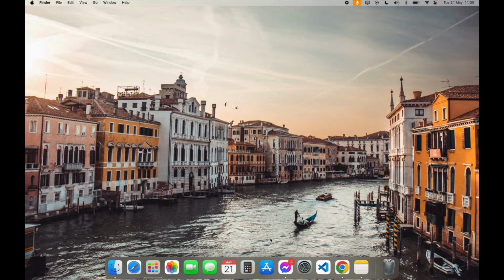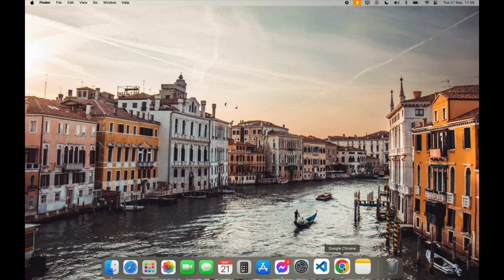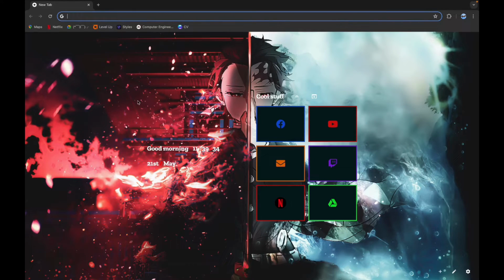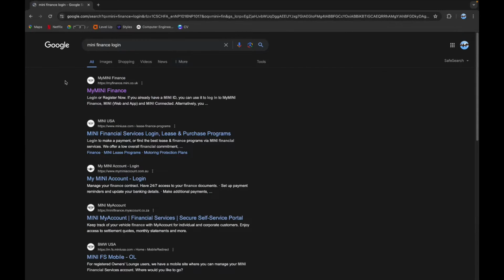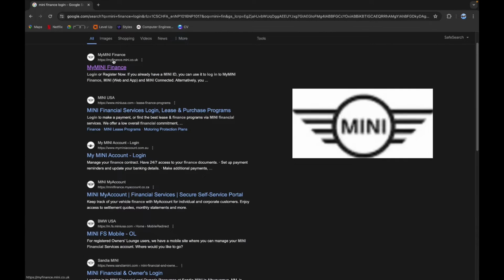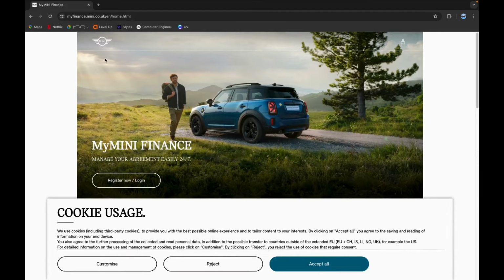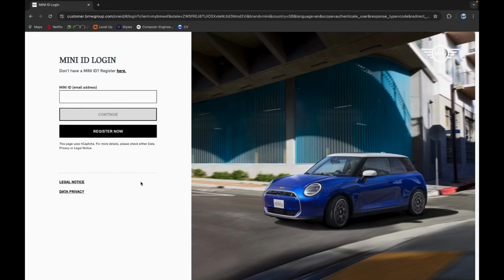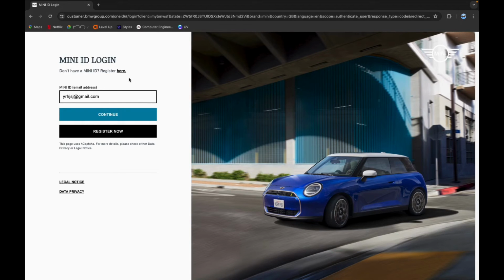Mini Finance Login: How to Login Mini Finance Account 2024?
In this quick and easy tutorial, we show you how to log into your Mini Finance account with ease. Perfect for both new and existing users, this video provides step-by-step instructions to help you access your account securely from any device. Learn how to navigate the login page, troubleshoot common issues, and ensure your account is protected.
Stay on top of your finances and manage your Mini Finance account effortlessly. Watch now and get started!